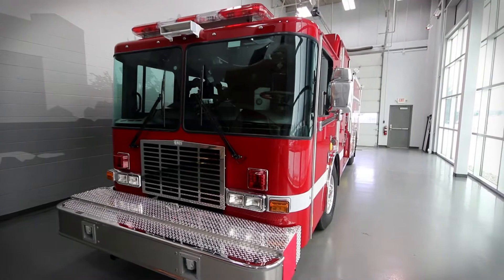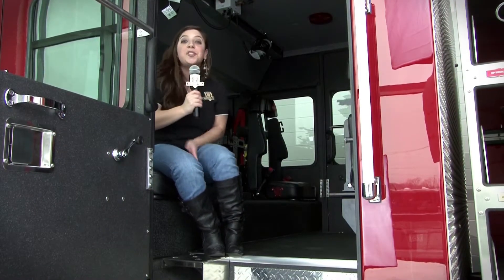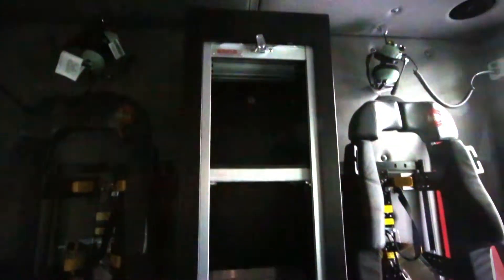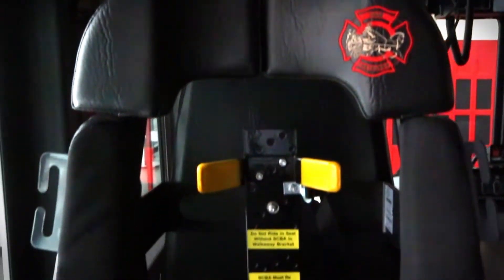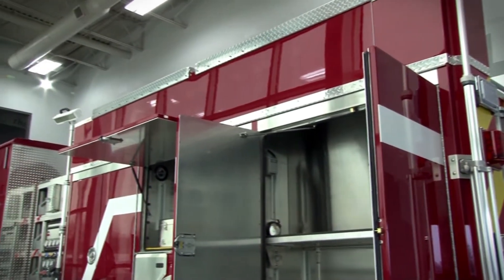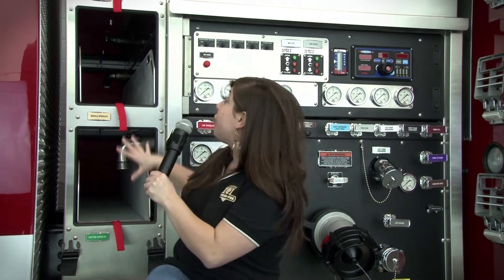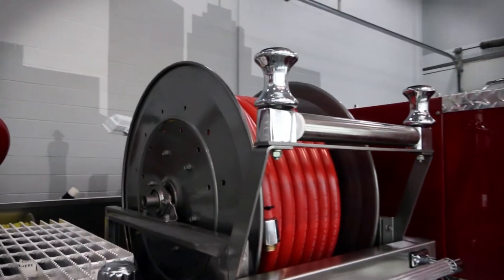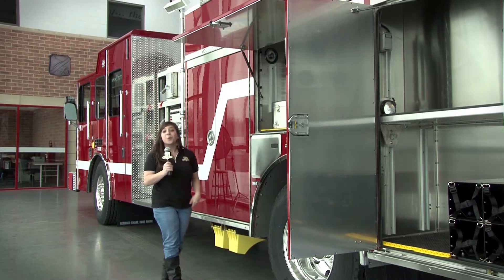HME Side Mount Pumper heads to Monitor Township Fire Department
A quick look at a new HME Side Mount Pumper built on an HME 1871W custom chassis. This podcast was recorded just before its departure to the Monitor Township Fire Department, in Monitor, Michigan. Congratulations to Chief John Kramer and his crew on their new HME Side Mount Pumper.